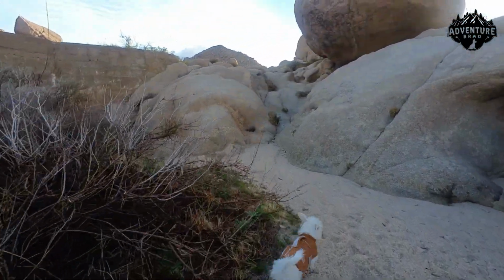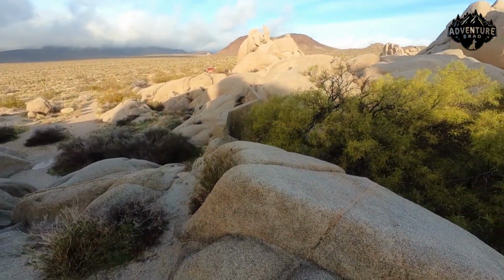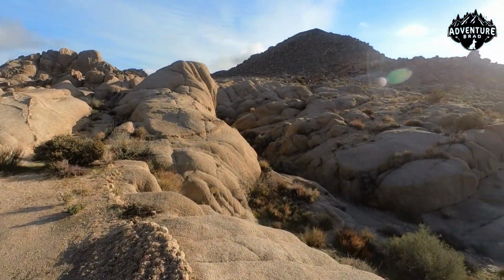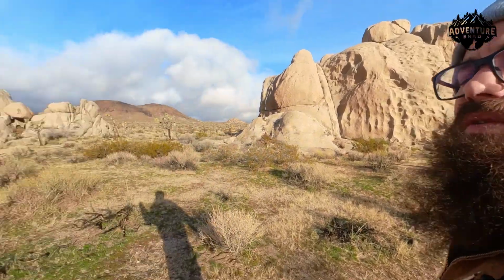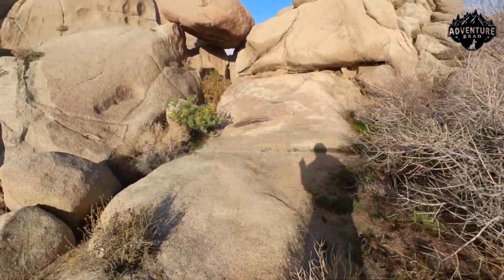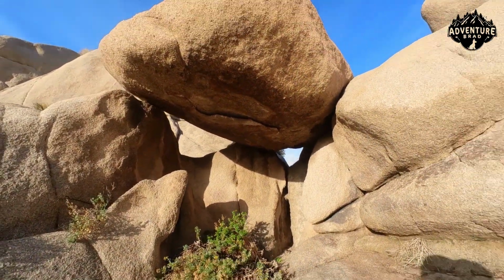Exploring Joshua Tree park: Squaw tank and flash floods